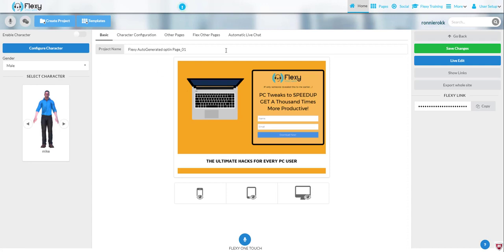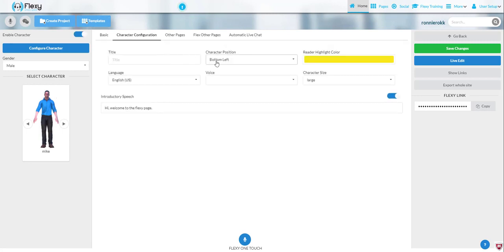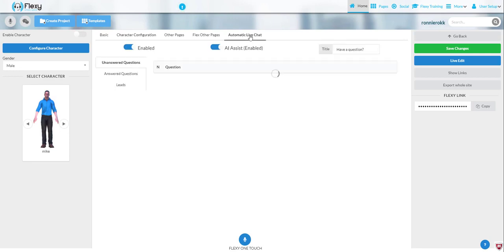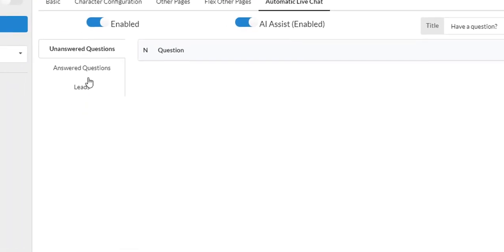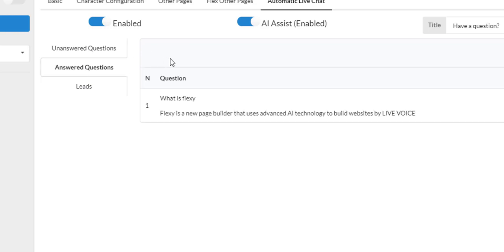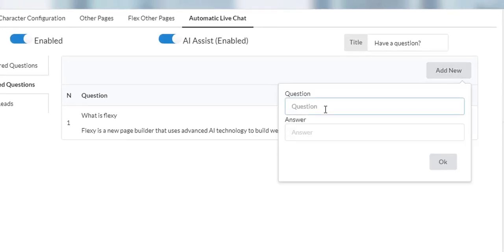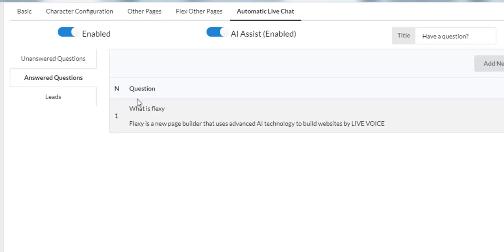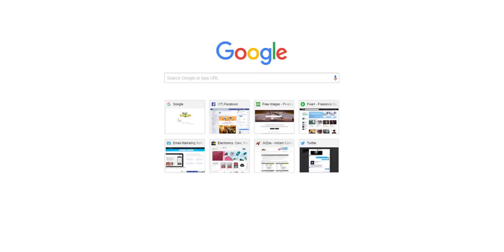Automatic Live Chat (4-17)